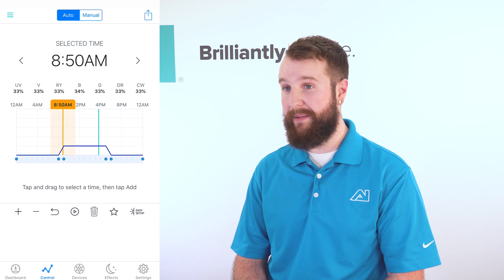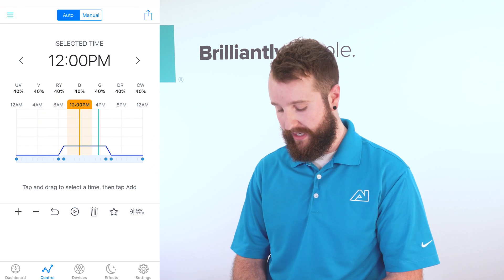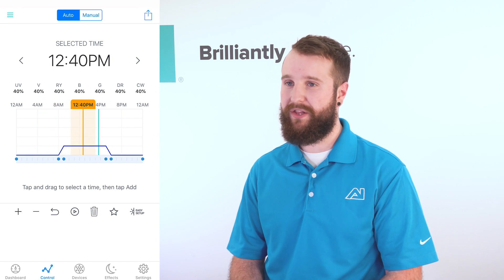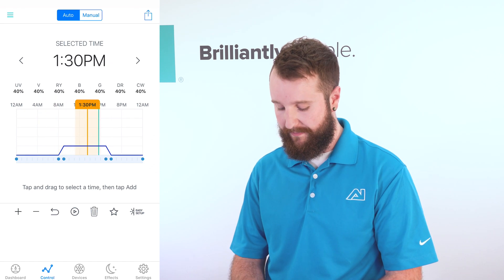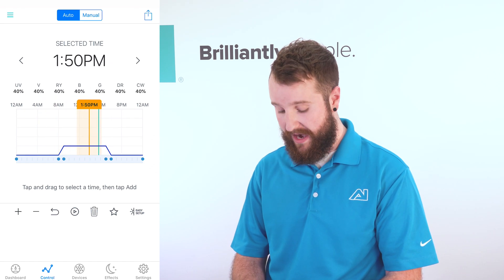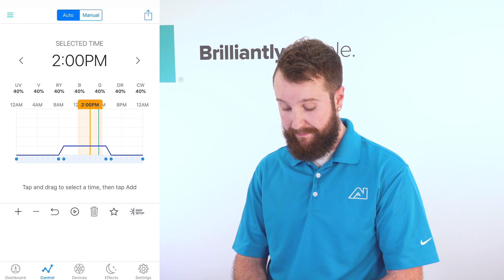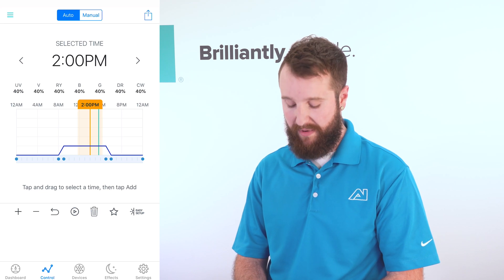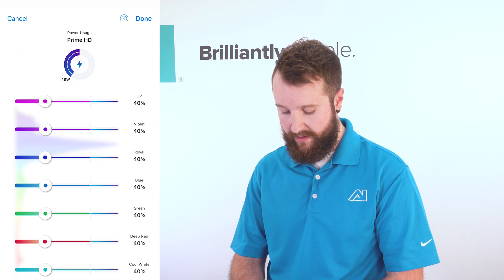Adding a New Control Point in your myAI Light program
Once you have a light program created in myAI you may want to add a new control point.

Adding a new control point allows for further tuning a lighting program schedule.